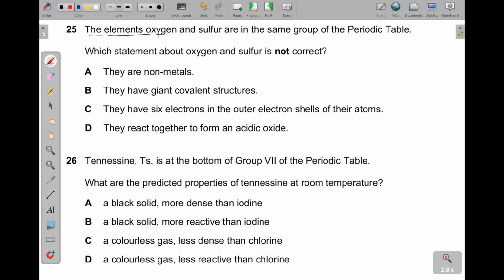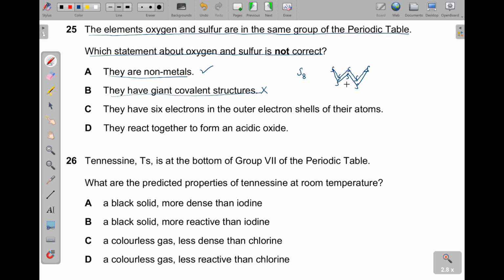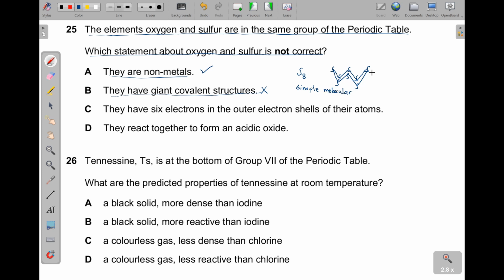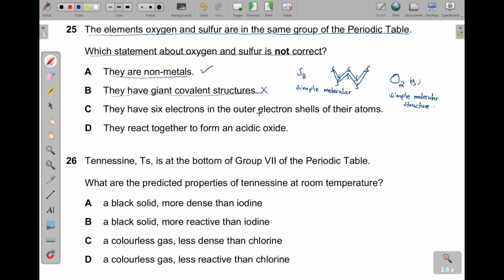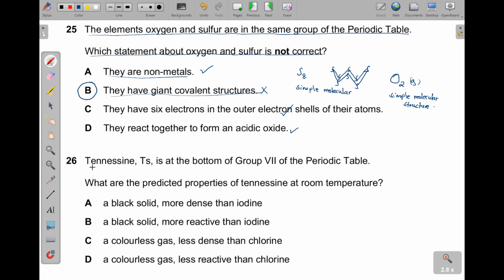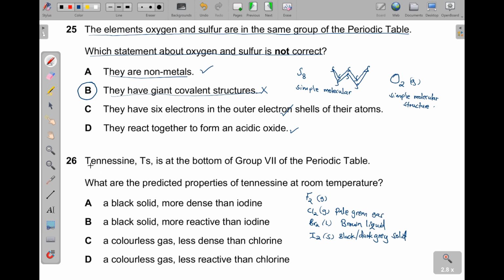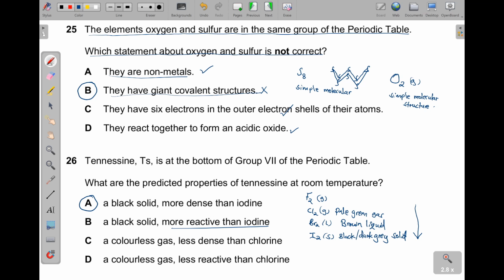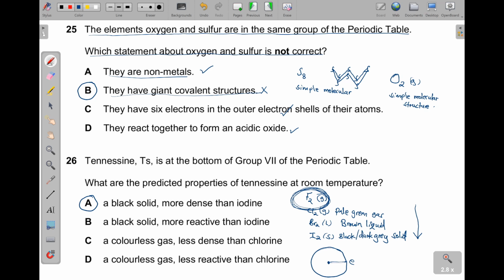0620/22/F/M/25 - QNS 25 & 26 --- IGCSE EXTENDED CHEMISTRY PAPER 22 FEB/MAR 2025